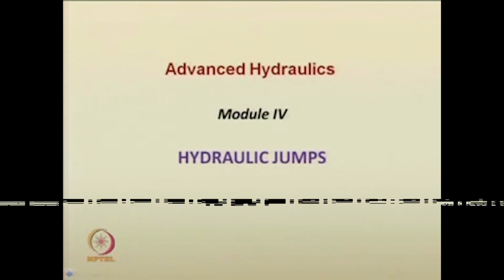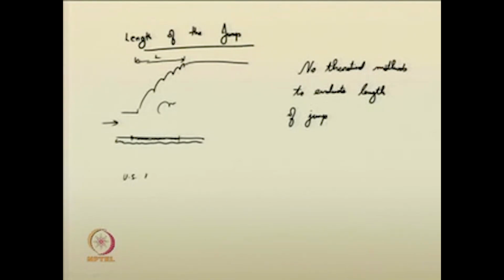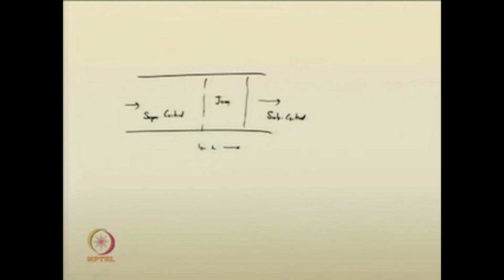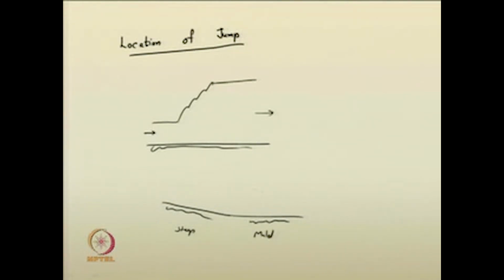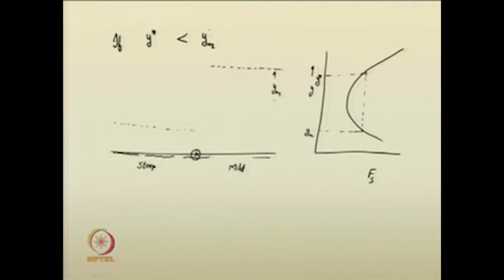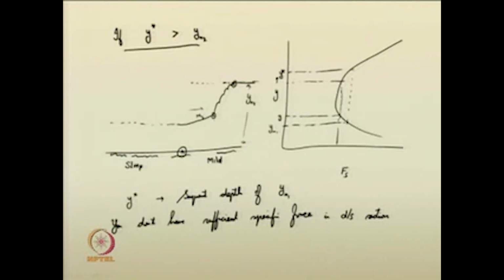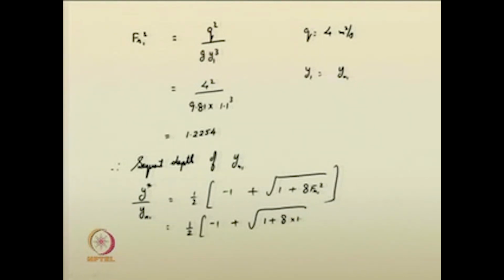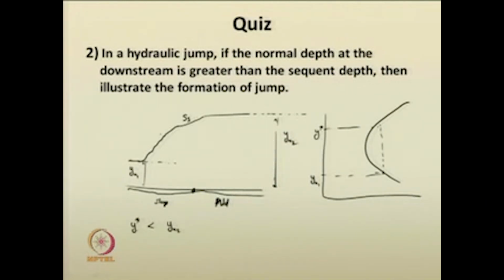Energy, momentum & specific force